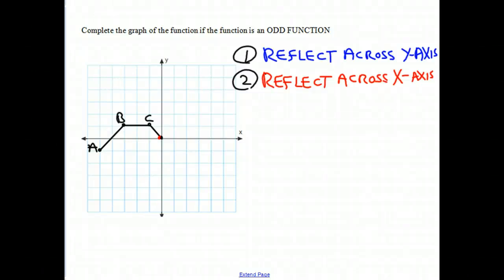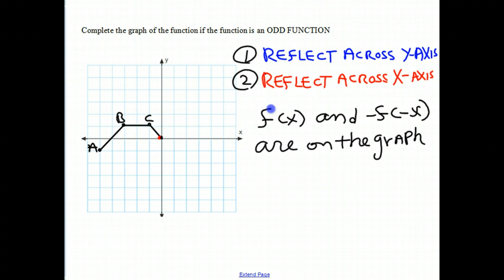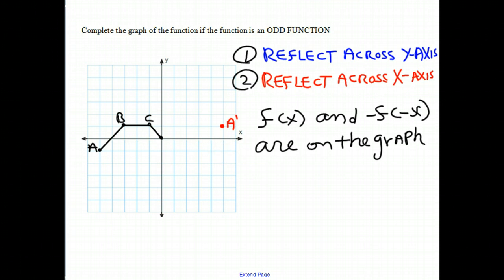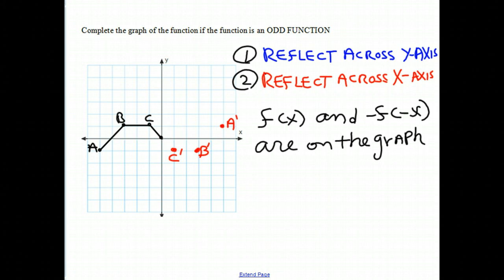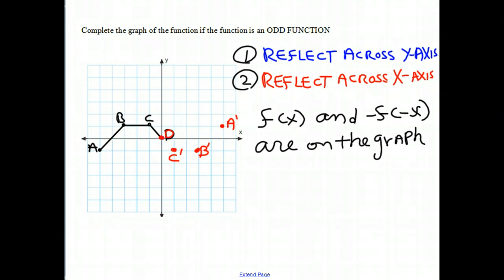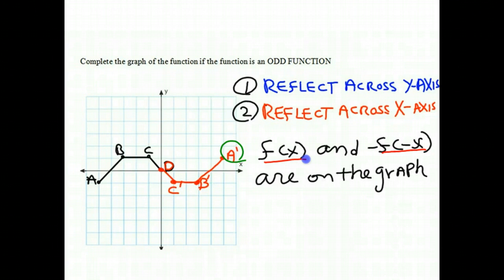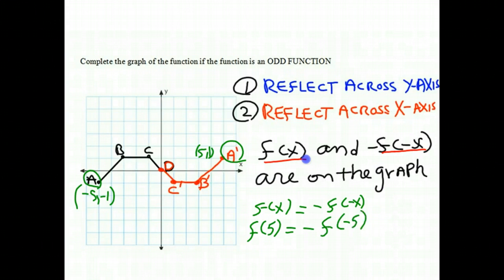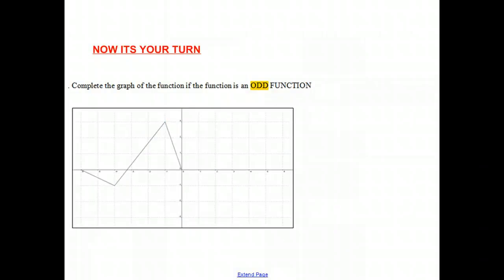Completing the graph of an odd function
This screencast demonstrates an example where you are given part of the graph of an odd function and you have to complete it